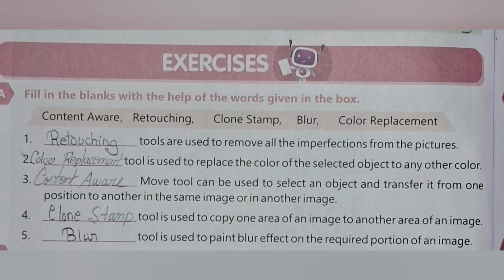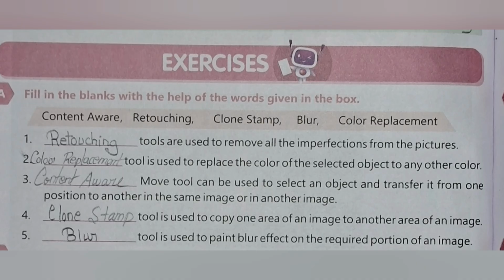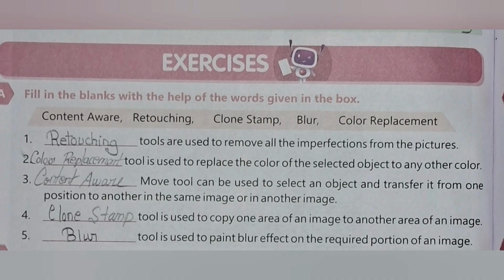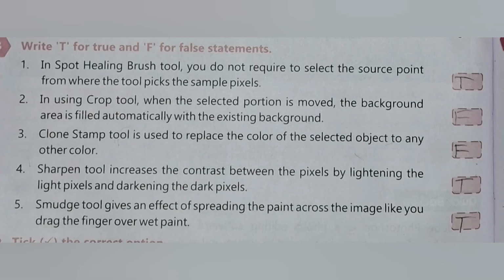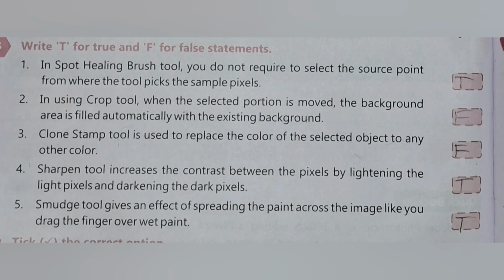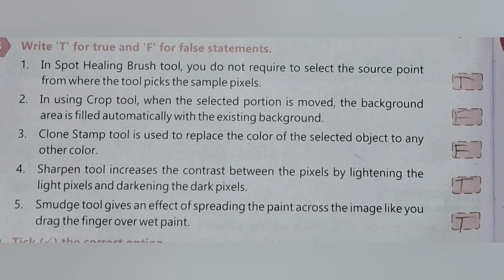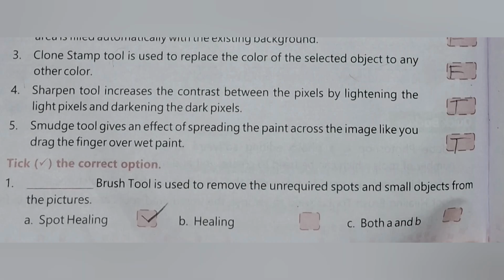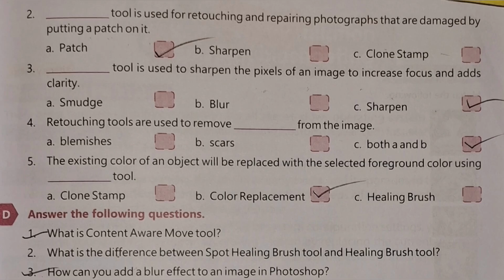Class 8 Computer Chapter 4 | More on Photoshop | Exercises Solution Part 1 | Easy Explanation in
🎓 Class 8 Computer – Chapter 4: More on Photoshop
📝 Exercise Solution – Part 1

In this video, we have explained all the important exercise questions from Chapter 4 (More on Photoshop) in a very simple and clear way. This video is specially made for Class 8 students who want to understand Photoshop better.

✅ Short summary of Chapter 4
✅ Explanation of tools like Text Tool, Layers, Selection Tool
✅ Full answers to exercise questions
✅ Easy explanations in simple English

✔️ School Teachers
✔️ Parents helping their children
✔️ Beginners in Photoshop

Class 8 computer chapter 4 more on photoshop question answer

Class 8 computer chapter 4 more on photoshop question answer all exercise

Class 8 computer chapter 4  question answer

Computer

WE WILL MEET IN NEXT VIDEO SO BYE BYE 🥰